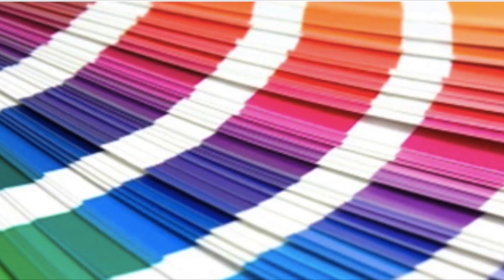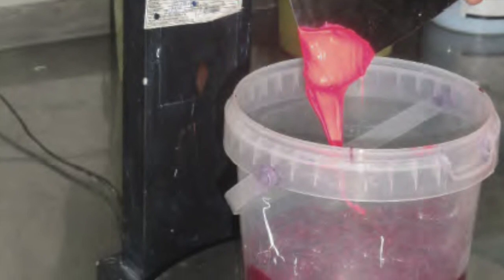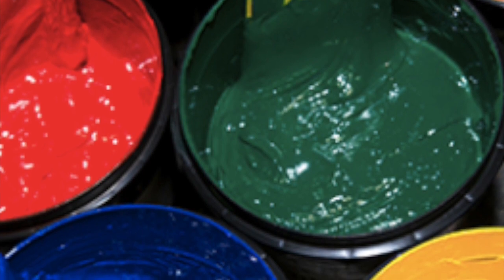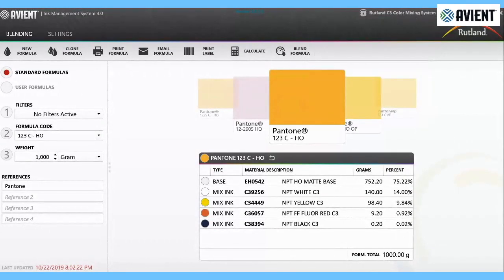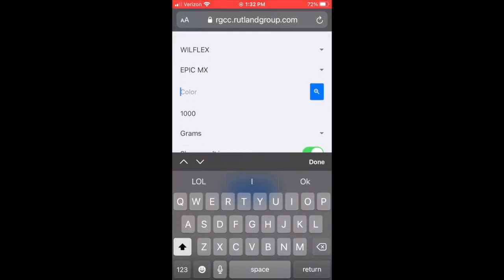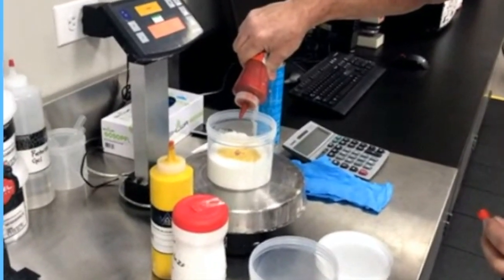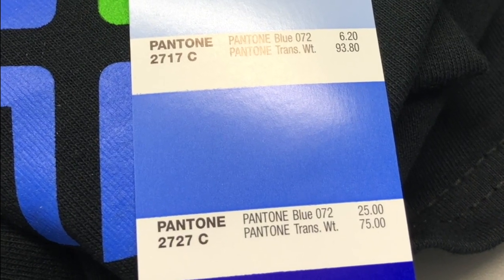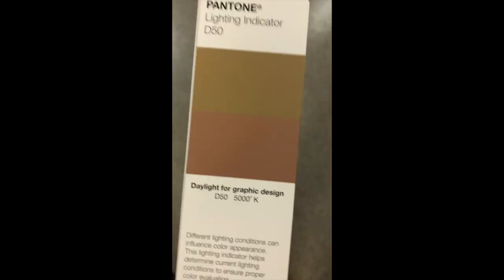¡Mixing Systems!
Ray Smith Hosts "Mixing Systems".. Learn about the different types of Mixing Systems and the procedures you need to follow to insure a good color match!